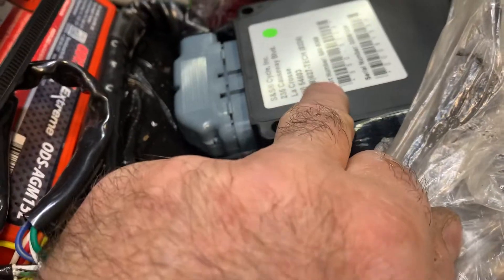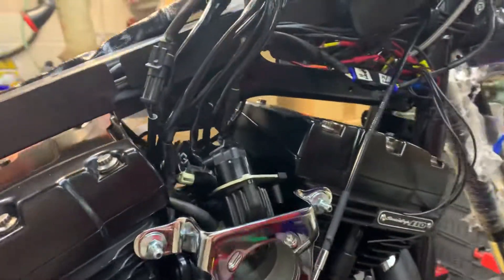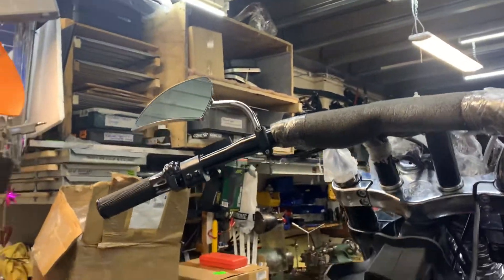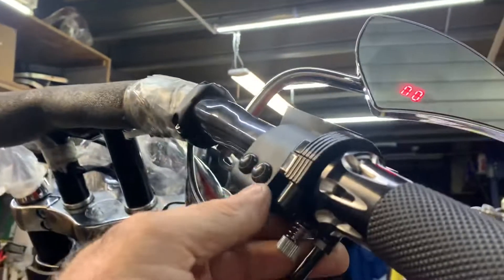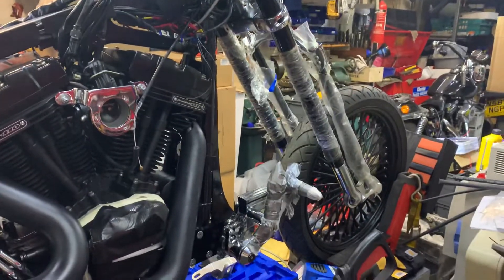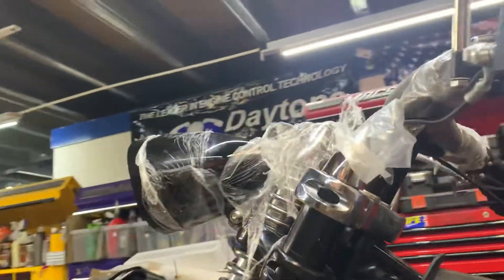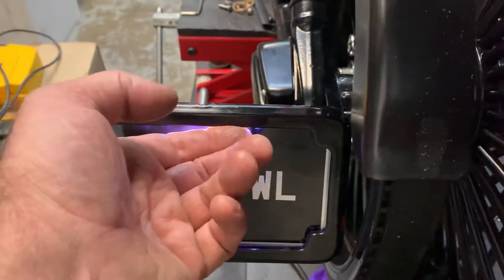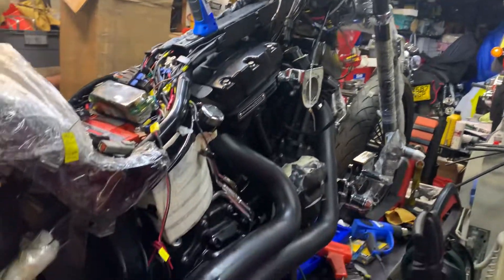Harley Davidson ECM upgrade S&S cycle VFI auto tuning ecu efi Delphi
S&S cycle VFI auto tuning ecu Harley Davidson efi upgrade Delphi style ecm @CustomCruisersLimited awesome tuning as used in the. Battle of the Baggers ! Call Mike (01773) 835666 alternatively